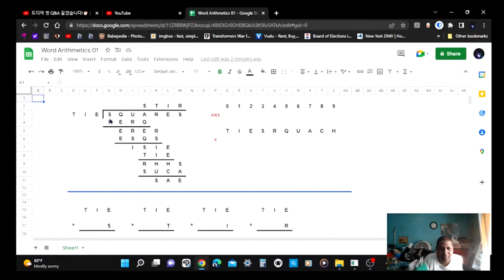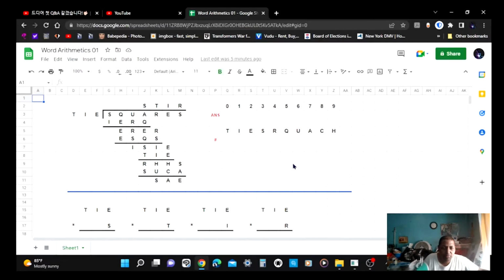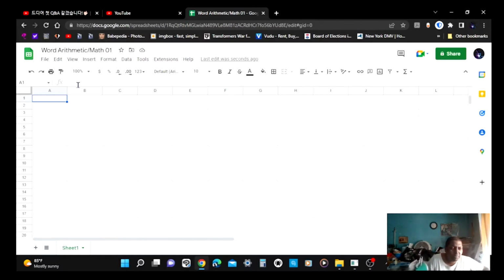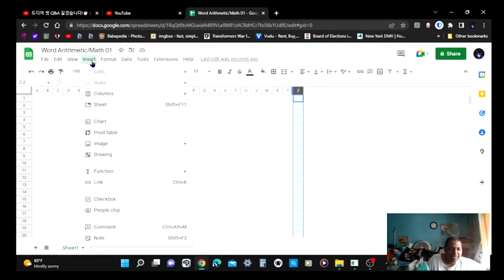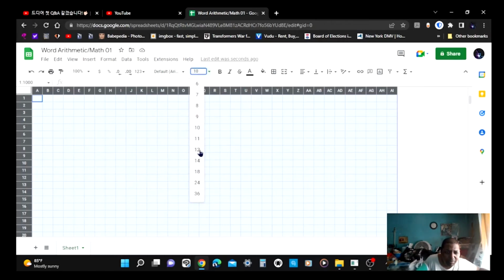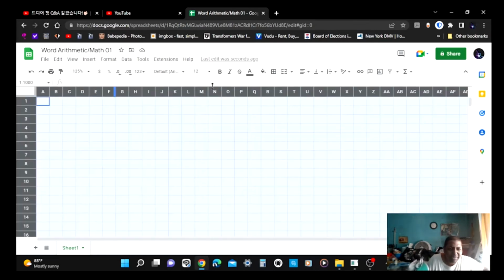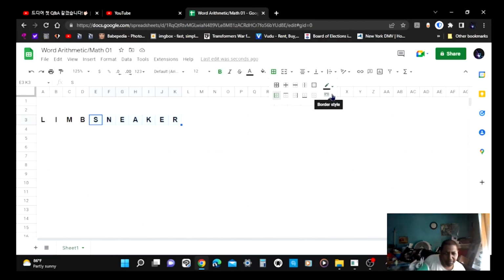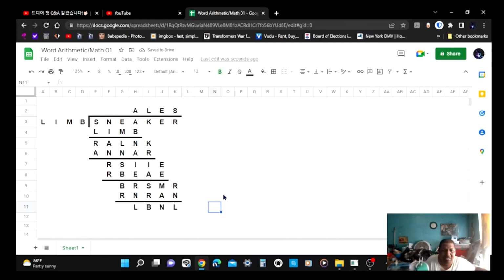How to put Word Arithmetic or Word Math on Google Sheets? Part One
I use to put Word Arithmetic or Cryptograms puzzles in a regular graph paper. NOT ANYMORE!
I will show you how to form a grid template, then type the letters and numbers separately. In the next video, I should explain to break it down the puzzle by steps in Math.